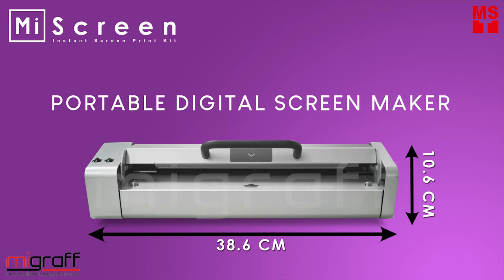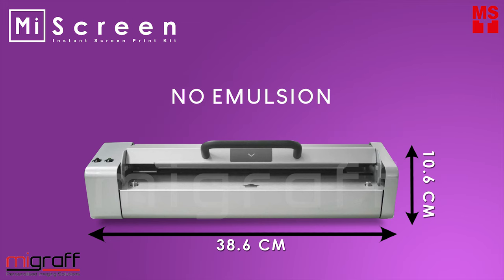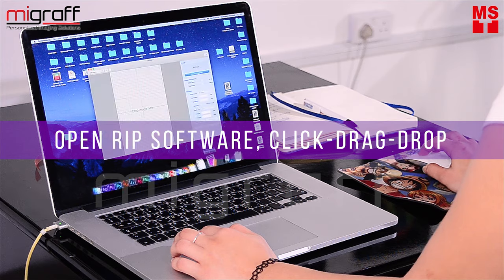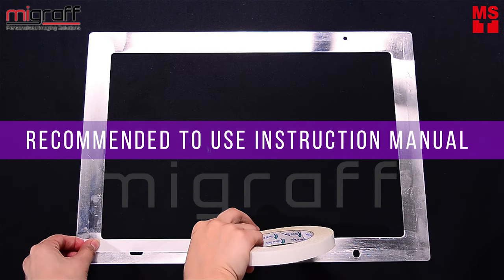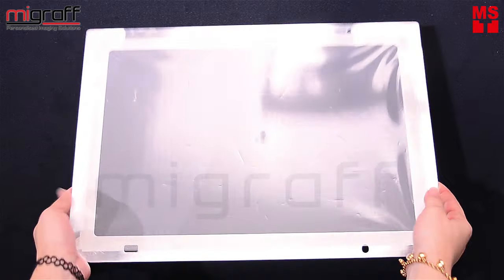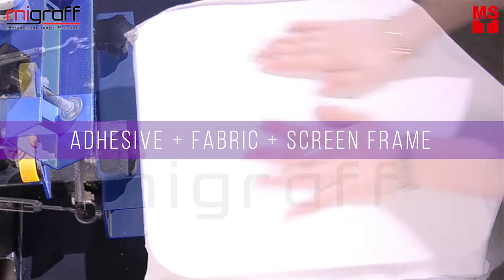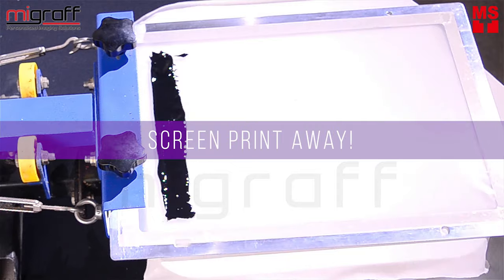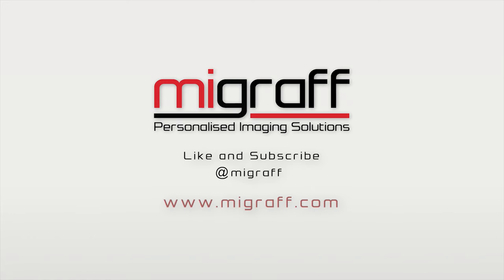How to Easy Screen Print in Few Minutes with MiScreen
Here you’ll see a how to one color waterbased screen print with MiScreen a compact digital screen maker that can let you digitally create an exposed mesh in 30 seconds, and let you screenprint anytime and anywhere.

MiScreen, the portable digital screen maker. Screen print anytime, anywhere!
Lightweight and eco-friendly, no emulsion, no water, no positive films, no chemicals.

MiScreen also called a mini compact screen maker, the MiScreen accompanies a container pack that provides you essential items to screen printing, the printing board, screen masters, Utility software CD, power cord, an AC adapter, double-sided adhesive tape, squeegee, spatula, and 3 RISO Aqua inks. With these screen printing essentials in one box, how can you not screenprint anywhere and anywhere? You may screen print on any conceivable materials you need to customize screen print or personalize screenprint. The screen printing picture size can be up to 300 x 210 mm while the screen frame for creating a stretched mesh and exposed mesh size is 430 x 310 mm.